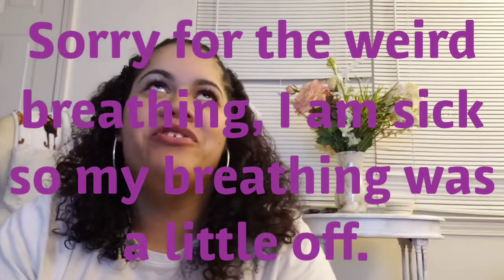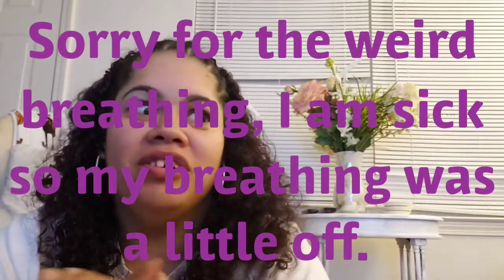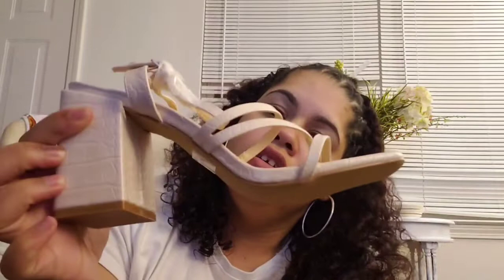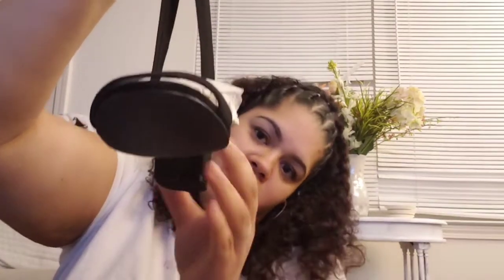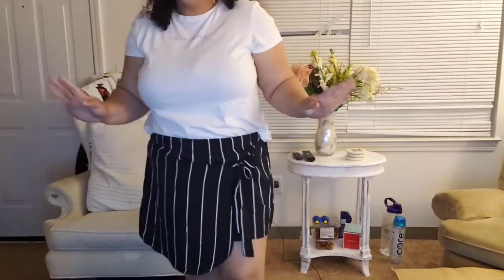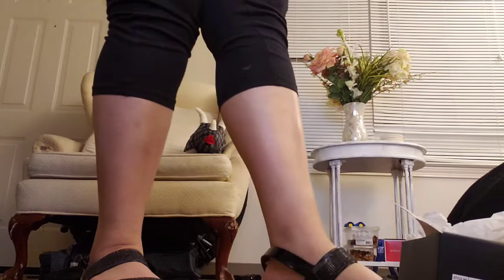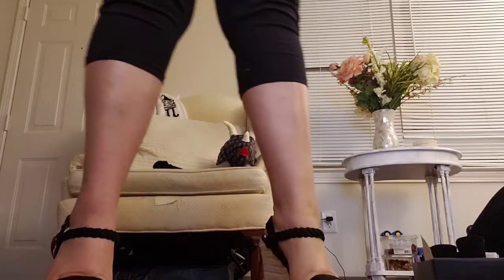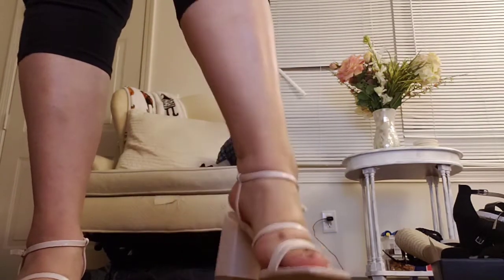Will the shoes fit!?🤔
Hello my diamonds, in this video I am trying on Fashion Nova shoes and some clothes. I hope you enjoy!